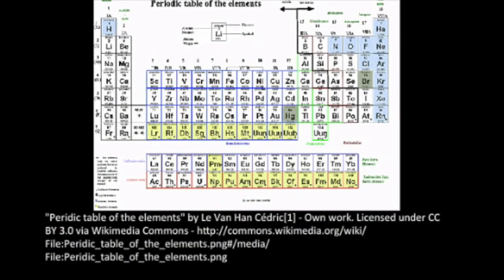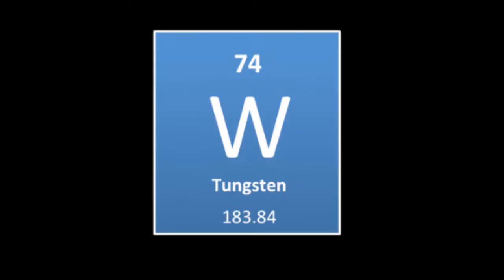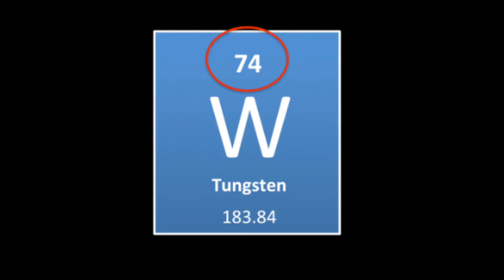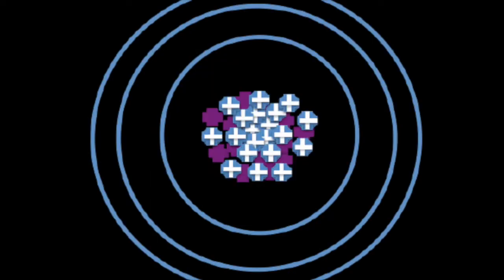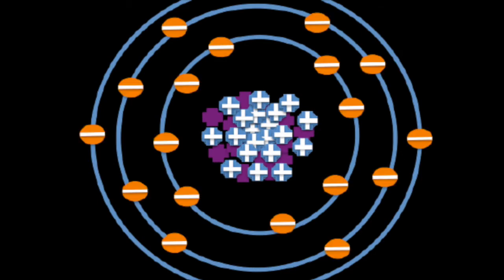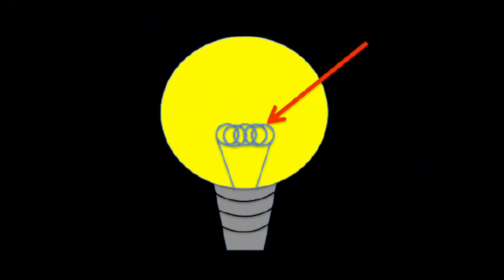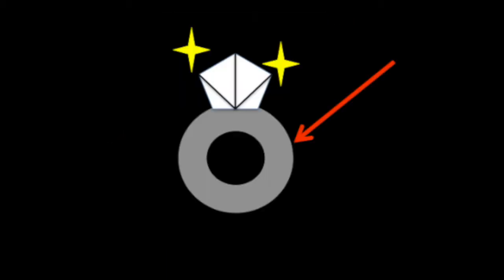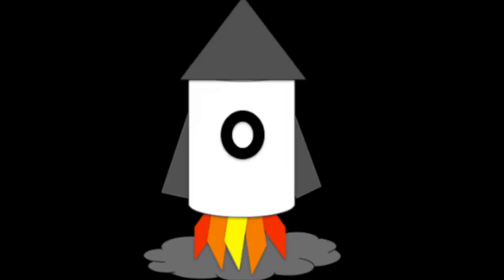Tungsten – Tierra Range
This video highlights the element tungsten, some of its cool properties, and some of its real-world applications too! Semifinalist for ChemChamps 2015.